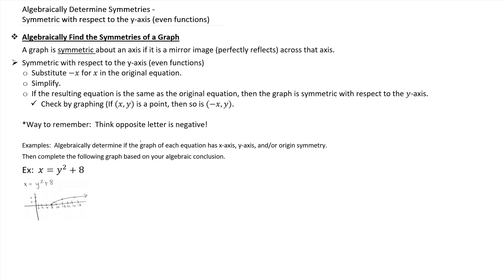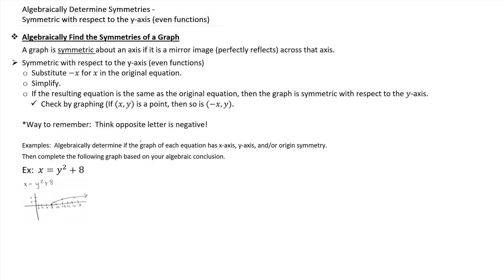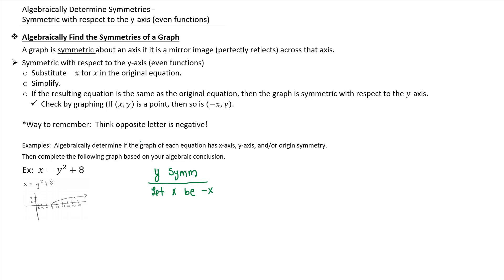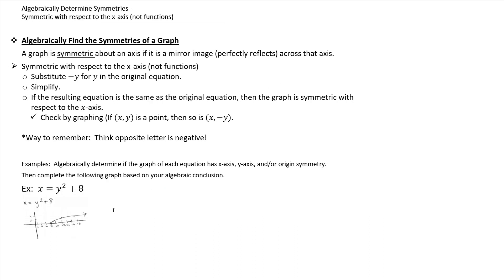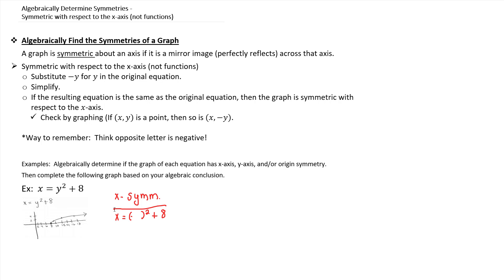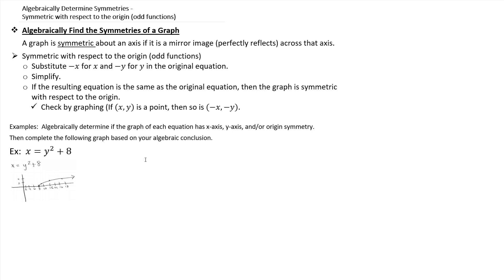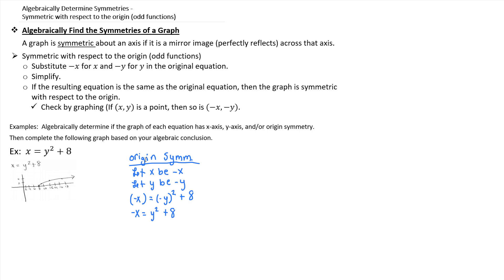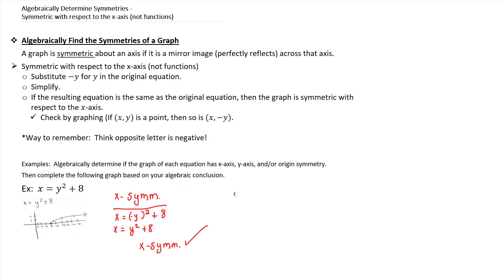2 1 Finding Symmetries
Algebraically determine if the graph is symmetric about the x-axis, y-axis, and/or origin.